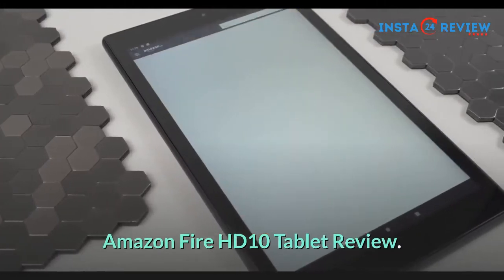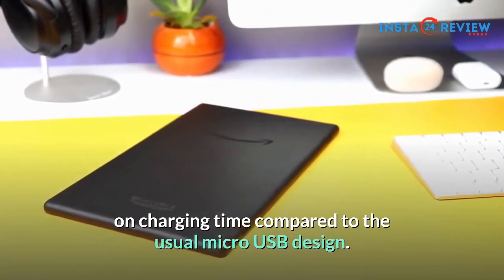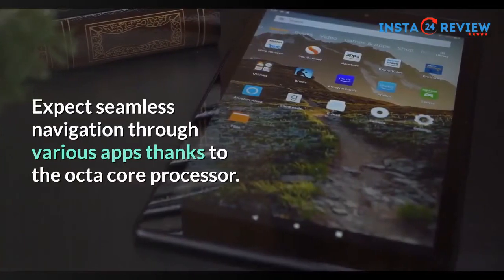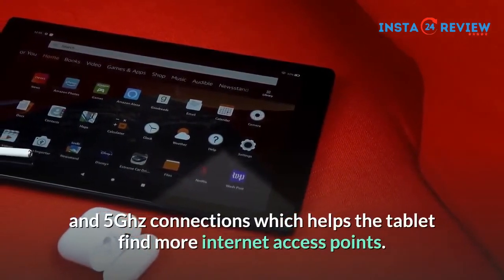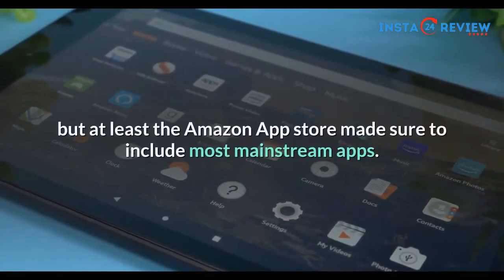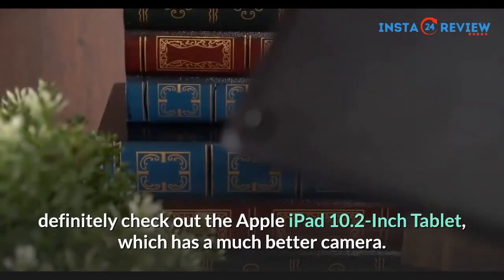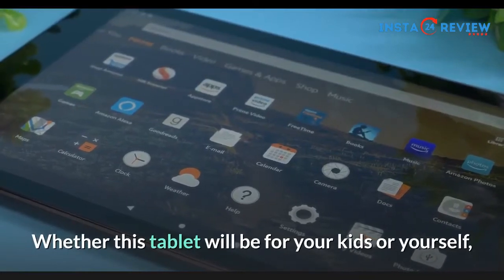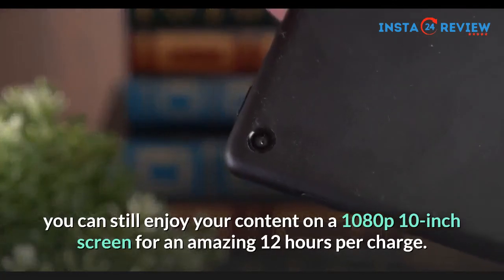Amazon Fire HD 10 Review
Specs and Price
Kids Edition

After all, I don’t want you to miss my new videos and tips.

“NOTWITHSTANDING THE PROVISIONS OF SECTIONS 106 AND 106A, THE FAIR USE OF A COPYRIGHTED WORK, INCLUDING SUCH USE BY REPRODUCTION IN COPIES OR PHOTO RECORDS OR BY ANY OTHER MEANS SPECIFIED BY THAT SECTION, FOR PURPOSES SUCH AS CRITICISM, COMMENT, NEWS REPORTING, TEACHING (INCLUDING MULTIPLE COPIES FOR CLASSROOM USE), SCHOLARSHIP, OR RESEARCH, IS NOT AN INFRINGEMENT OF COPYRIGHT.”

THIS VIDEO AND OUR YOUTUBE CHANNEL IN GENERAL MAY CONTAIN CERTAIN COPYRIGHTED WORKS THAT WERE NOT SPECIFICALLY